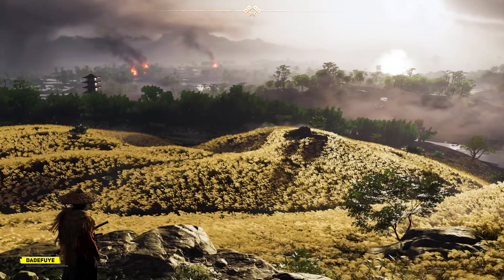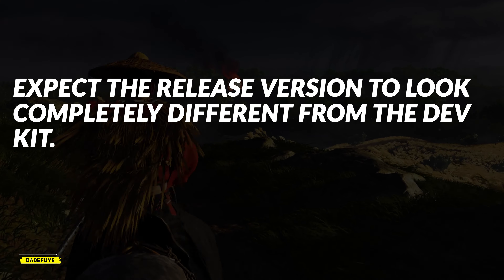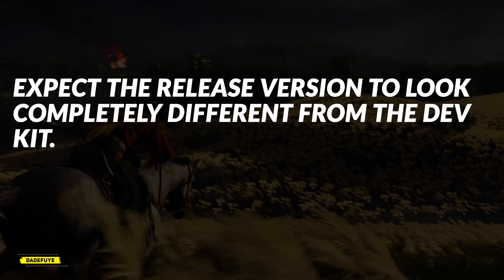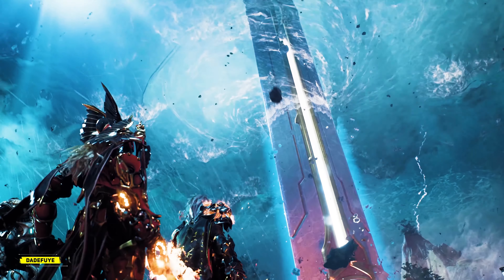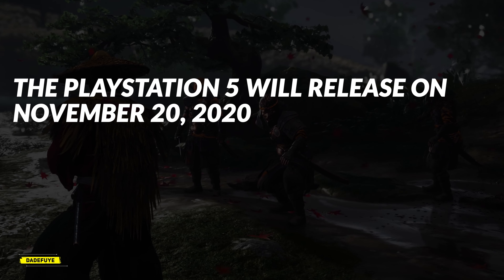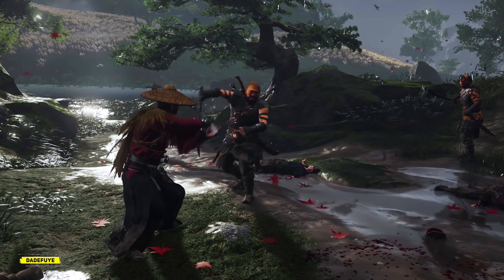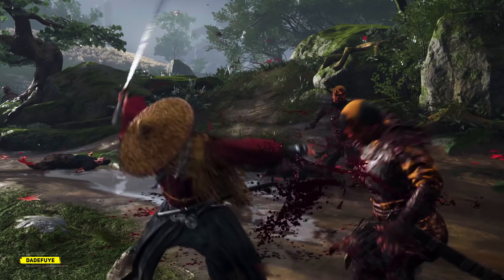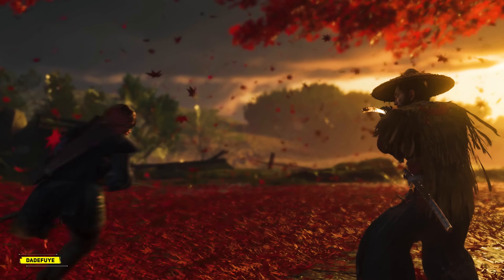PLAYSTATION 5 SPECS & RELEASE DATE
PLAYSTATION 5 SPECS
PLAYSTATION 5 RELEASE DATE
PLAYSTATION 5 INFO
- COMPARED TO THE XBOX SERIES X